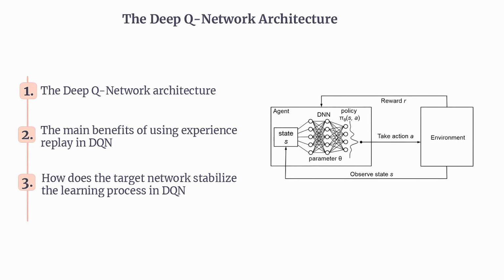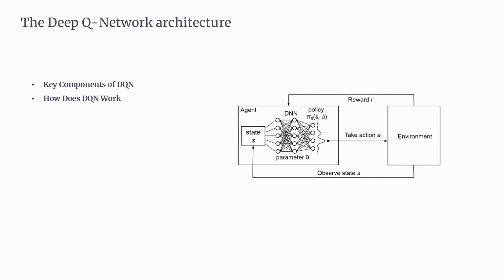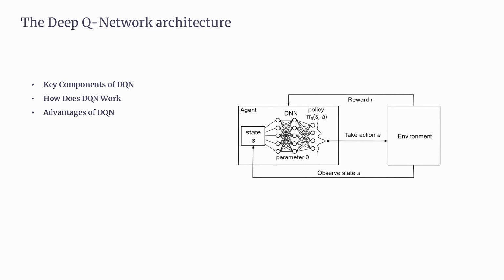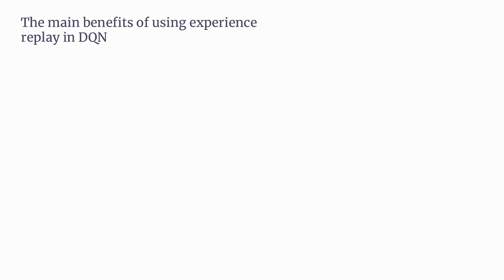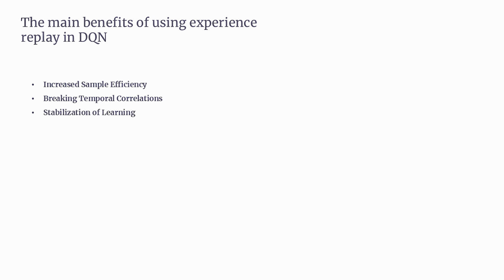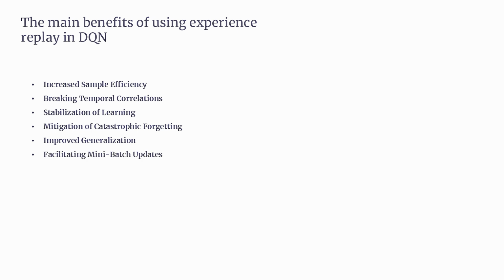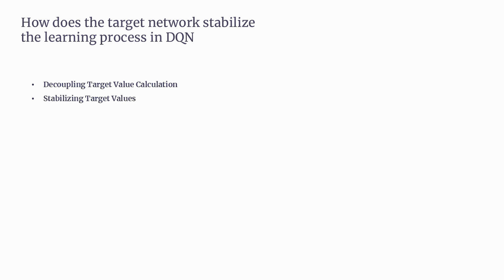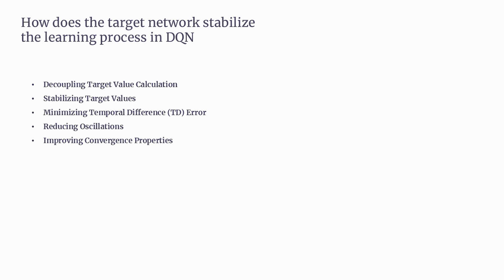DQN | Deep Q-Network (DQN) Architecture | DQN Explained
Discover how Deep Q-Networks (DQN) combine Q-learning with deep learning to revolutionize reinforcement learning. In this video, we’ll explore the core components of DQNs, including neural networks, experience replay, and target networks. Learn how DQNs stabilize learning, break temporal correlations, and optimize decision-making in complex environments.